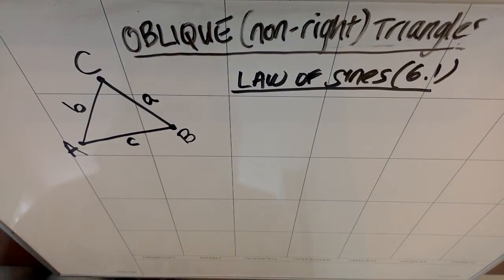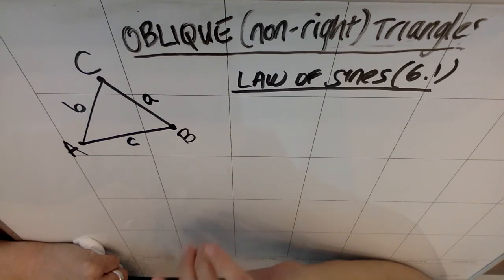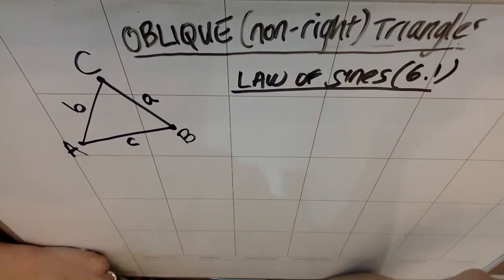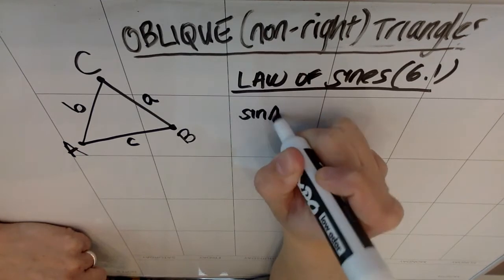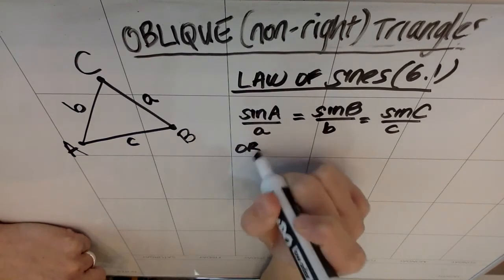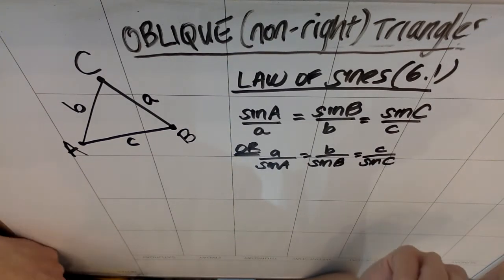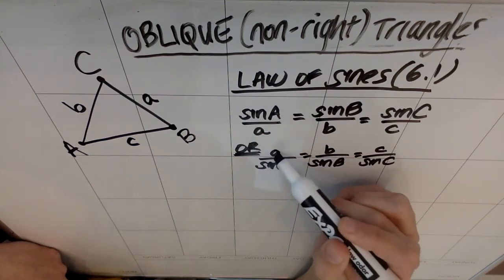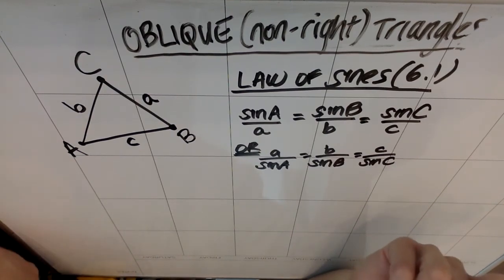HA2PC: 6.1 (0002) Law of Sines